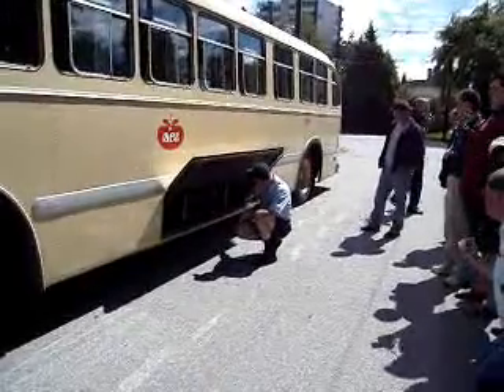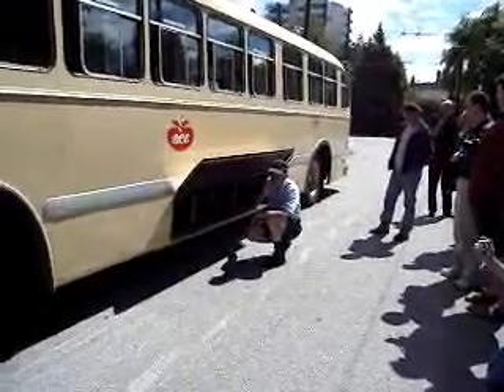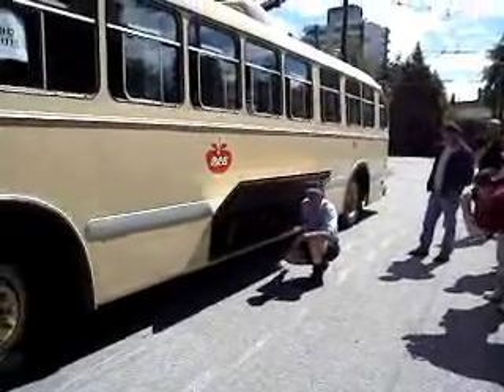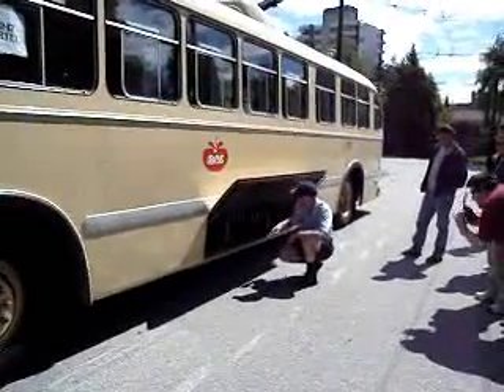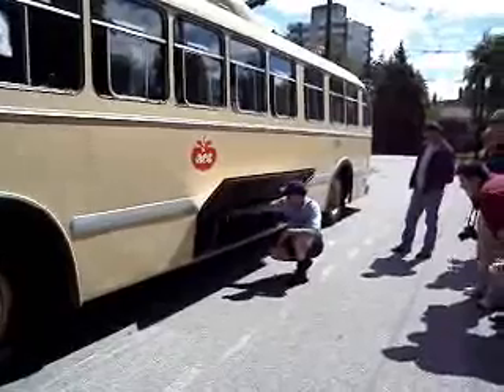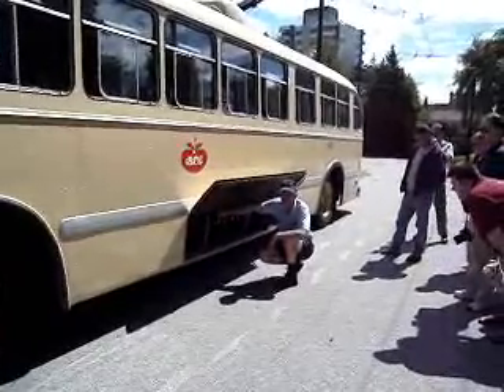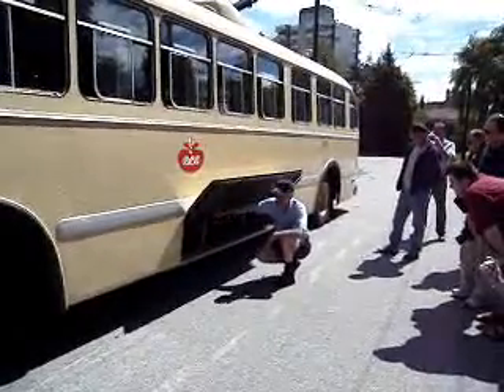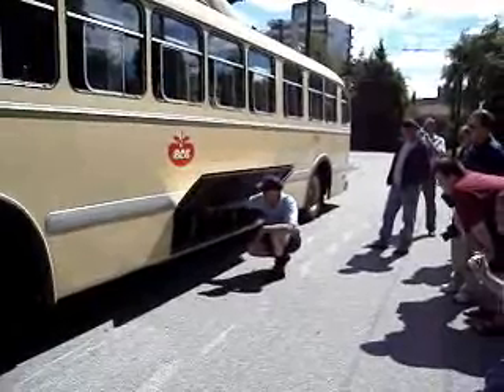Vancouver Brill T44 Trolley Bus Resistor Demo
"Lobster Convention" held at Blanca Loop. Angus performs a resistor demonstration on a Brill T44 trolley bus.